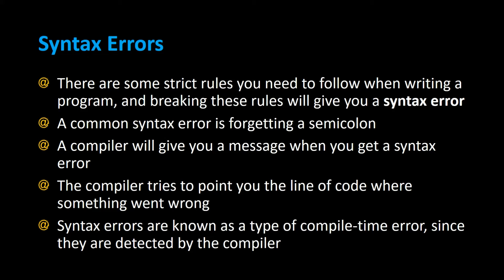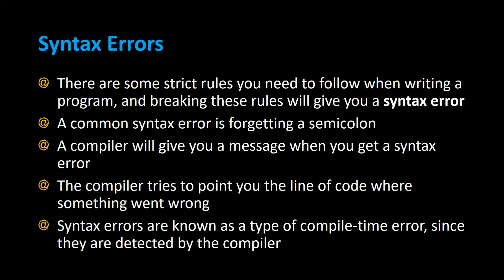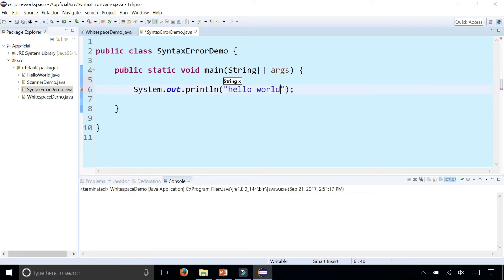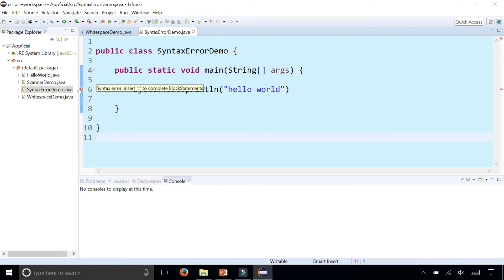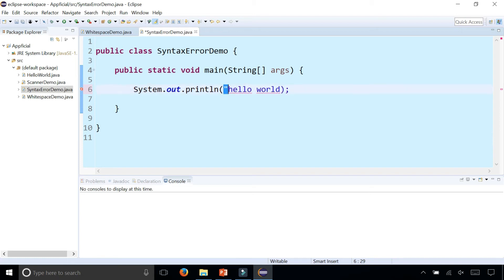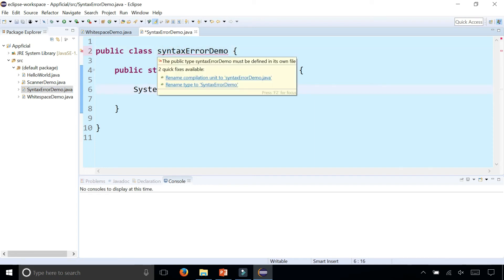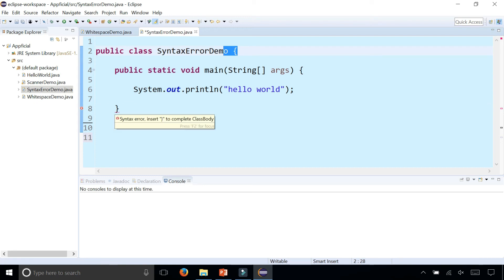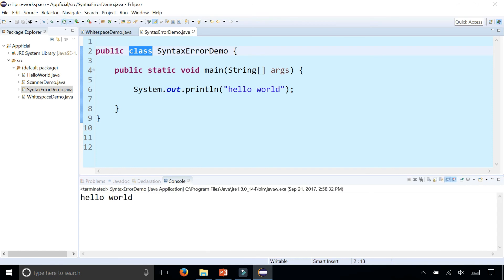Java Syntax Errors and Compiler Errors - Java Tutorial by Example - Appficial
There are some strict rules you need to follow when writing a program, and breaking these rules will give you a syntax error

A common syntax error is forgetting a semicolon

A compiler will give you a message when you get a syntax error

The compiler tries to point you the line of code where something went wrong

Syntax errors are known as a type of compile-time error, since they are detected by the compiler